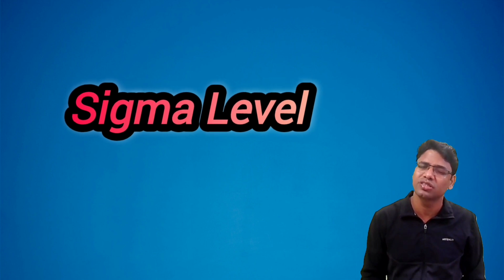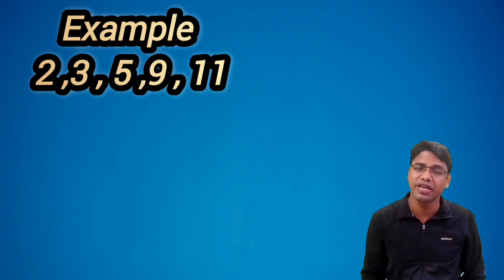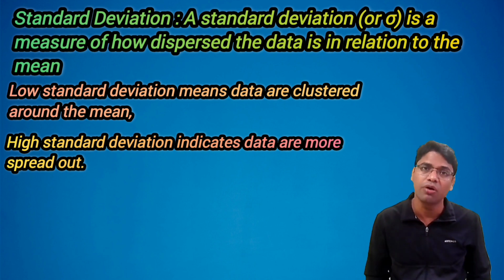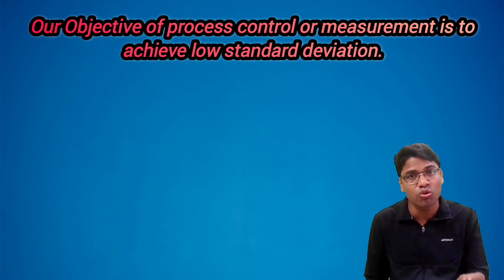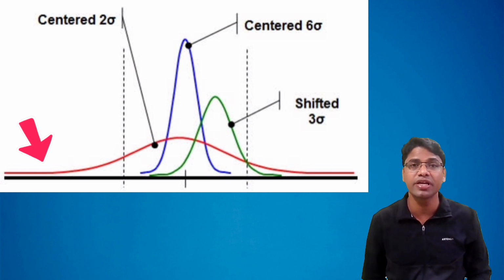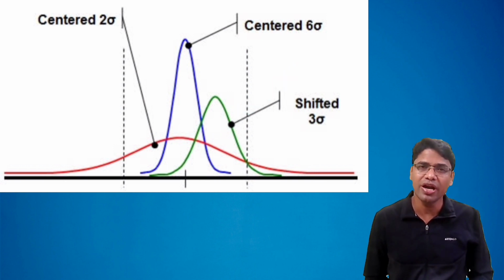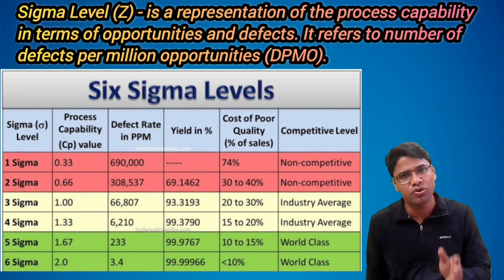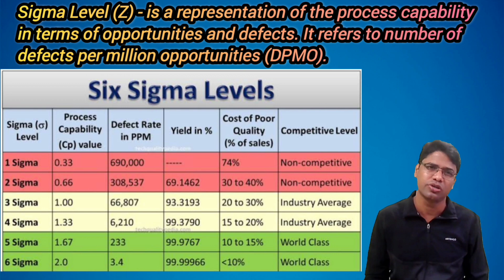What is Sigma levels ?sixsigma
Sigma levels explained(English)
Sigma levels explained (English)
Sigma levels explained (English) Sigma levels explained (English)
six sigma

About Video :
Sigma  Level
 Let’s cover Sigma . Sigma, denoted by the symbol σ (a Greek letter), represents the standard deviation of a population.
 it represents the dispersion (or ‘spread’) of a set of data values with respect to mean.
 Sigma Quality Level is a number that provides a quantitative measure of the capability of any process. It is usually indicated by the letter Z
  In the above figure, the red curve indicates a 2σ level of performance where we observe that its peak is very low (fewer outputs are around the desired average) and the variation is from extreme left to extreme right.
  If the process improves from 2σ to 3σ …Please See the green curve, you will observe that the process variation reduces and the process has a larger peak.
As the process performance increases from 3σ to 6σ …Please see the blue curve, the process becomes centered between the upper and lower specification limits and does not have much variation.
Sigma Level (Z) - is a representation of the process capability in terms of opportunities and defects. It refers to number of defects per million opportunities (DPMO). Higher the sigma level, lower the number of defects
1σ = 691,462 DPMO
3σ = 66,807 DPMO
4σ = 6,210 DPMO
6σ = 3.4 DPMO

 In the table, you will observe that as the Sigma level increase the Defects decrease.  for a 6σ process the Defects is as low as 3.4 in one million opportunities.
 Can We have any process which has 6 sigma level or more.
yes. Pharmaceutical Companies, Airline Manufacturing Industries  and  many other industries   are bound to work at a sigma level which is either 6σ or more than that.
If they are not able to perform at 6 sigma level , the organization cannot exist. Because it’s a fundamental requirement for these compny to works more sigma level .
 For Example suppose you are in flight and fly above the 4000 feet and flight suddenly breakdown of flight due to some technical or manufacturing defect .  it can be disastrous  accident and , to avoid such disastrous condition higher sigma level is necessary .
What sigma level should I maintain in my process control ? So that my customers are happy. This is the common question .
What sigma level should I maintain in my process control ? So that my customers are happy. It’s more important to understand how much your customer is willing to pay for quality — and that the desired sigma level can be met at that cost. Comply customer specification is important .
But many industries its necessary to go higher sigma level such as  Pharmaceutical Companies, Airline Manufacturing Industries   because there supply products or service to society .
Next Session we are going to learn how to calculate Sigma Level and DPMO .

For more watch video .
Watch video for more
*Photos and videos are only for reference purpose.